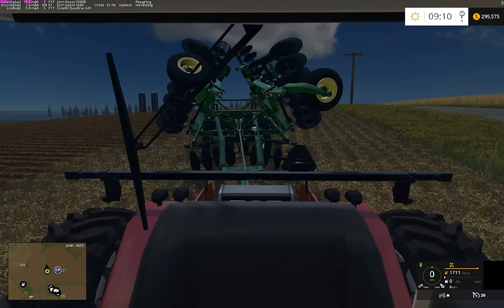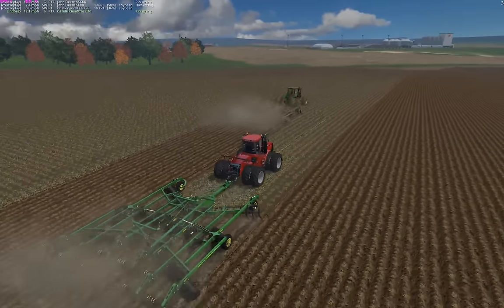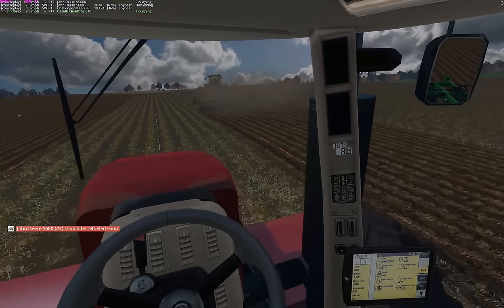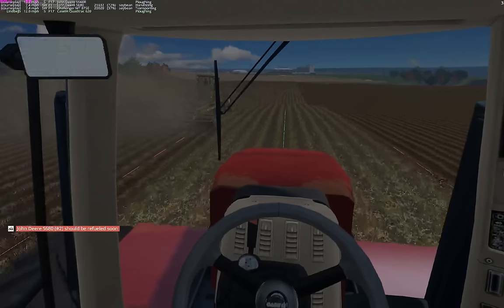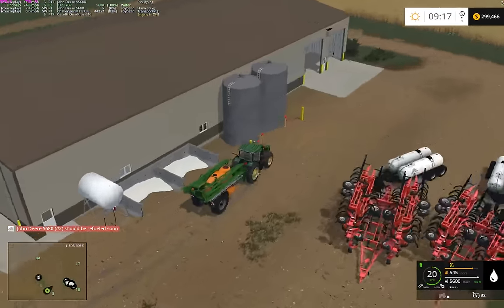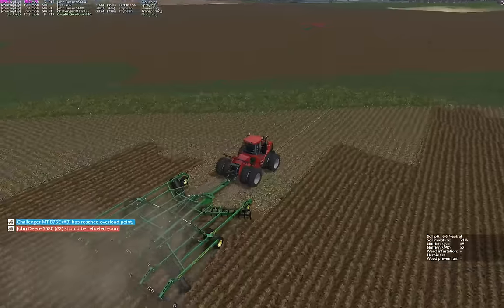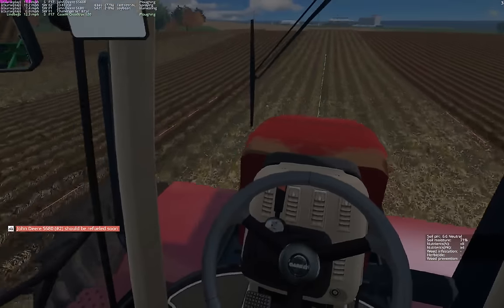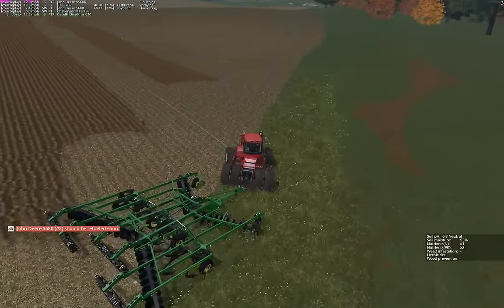Farming Simulator 2015: Rent, Hire, Work!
Recorded: MSI Afterburner
GPU: GTX970
CPU: i5-4690k
Motherboard: Z97X-UD5H-BK